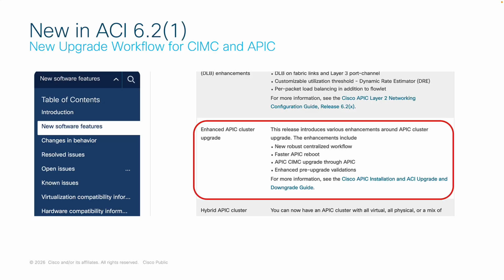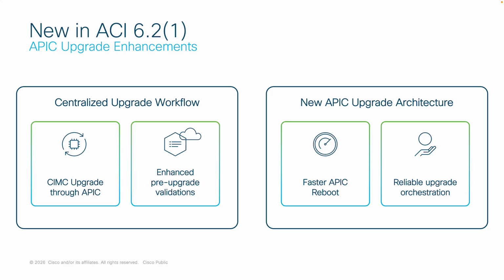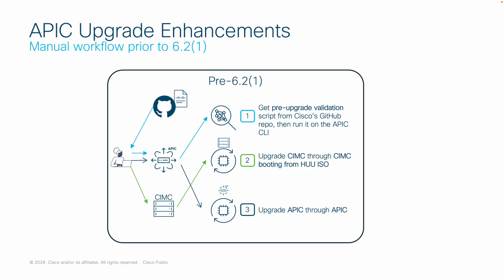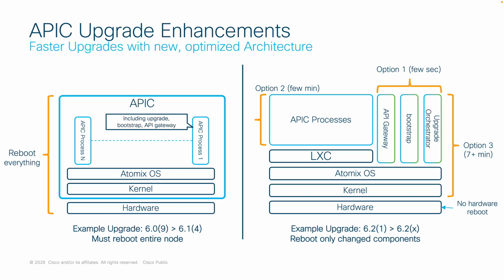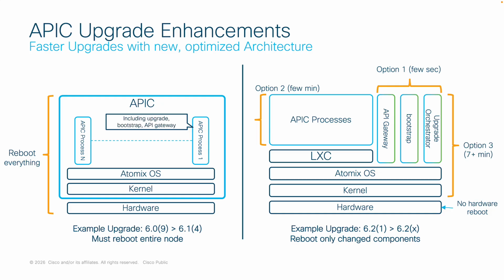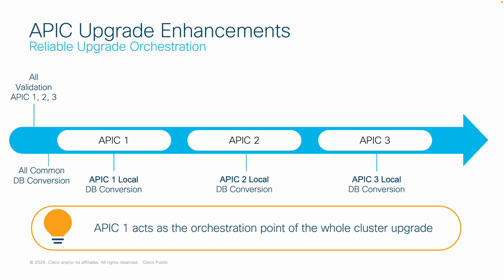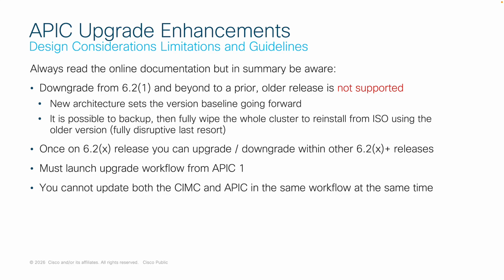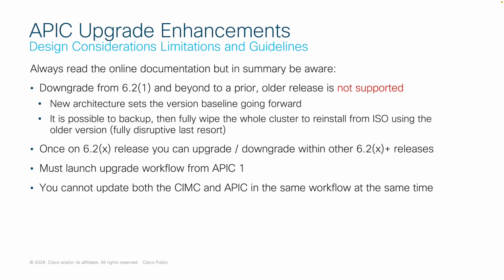ACI 6.2 - New APIC Upgrade Architecture and Workflow: Part 1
Excited to share some of the major APIC architecture changes that completely rework how we can do upgrades faster and more reliably! Part One covers changes and some of the design considerations.